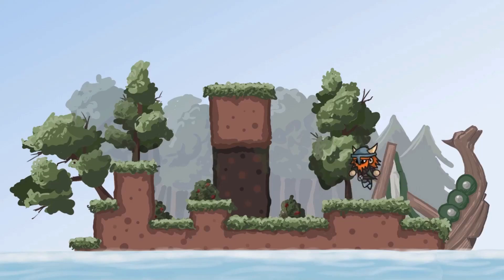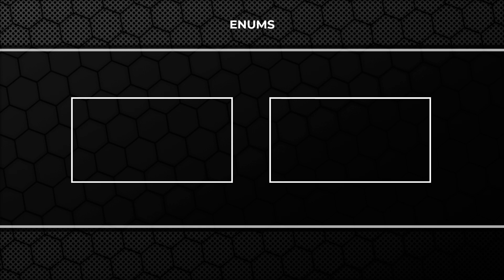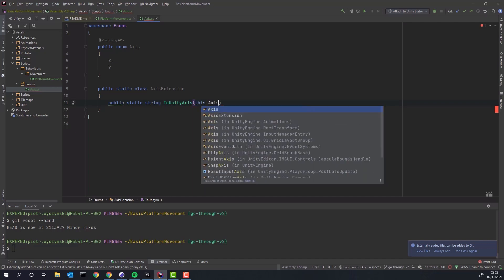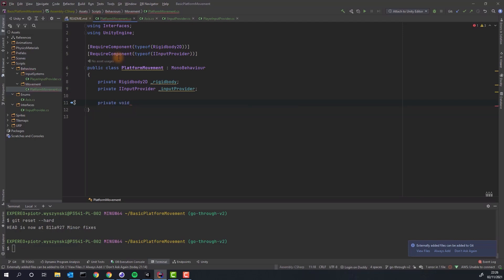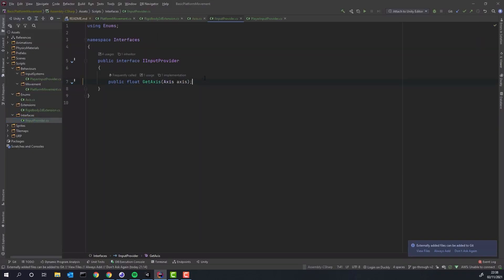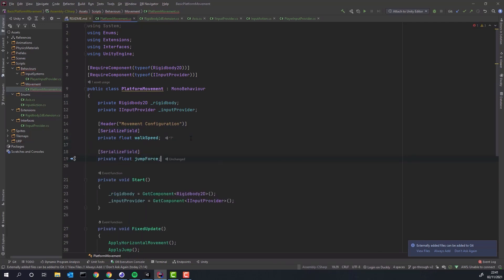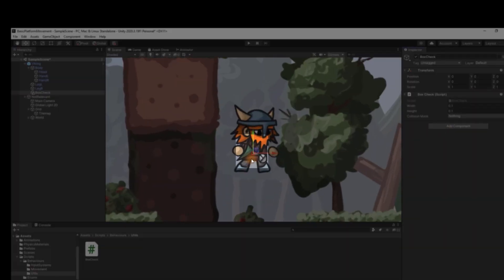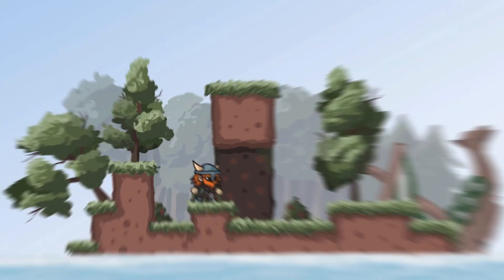Unity Tutorial: Platform Movement (Extensible, Clean Code)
In this tutorial you will not only learn how to create amazing platform movement but also how to become better programmer.

The project github repository containing assets and code:
Starting point:

I am aware that implementation of the input provider is not best, in one of the future tutorials I want to replace it with Queue, just didn't want to introduce too much theory as there are already few concepts in the video. Love you all!

0:00 Intro
0:20 Tilemap Collisions Setup
1:05 Character Setup
1:58 Theory - Enums
2:32 Theory - Interfaces
3:13 Theory - Extension Methods
3:35 Horizontal Movement
8:21 Horizontal Movement Test
8:27 Broken (purposely) Jumping
10:40 Testing Broken Jumping
11:00 Getting Stuck on Edges - Fix
11:32 Constant Applying Velocity - Fix
14:23 Testing Fixed Jump
14:29 What's Next?